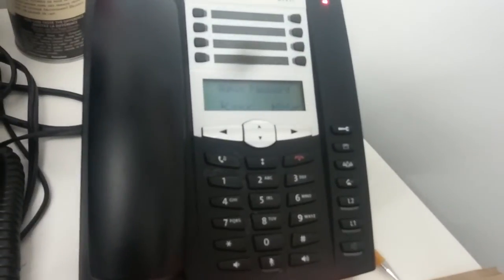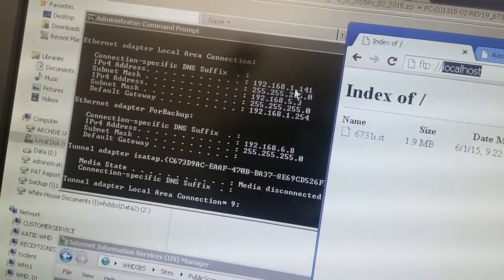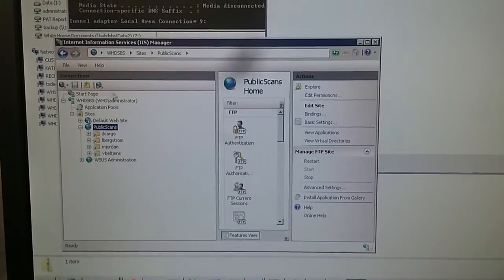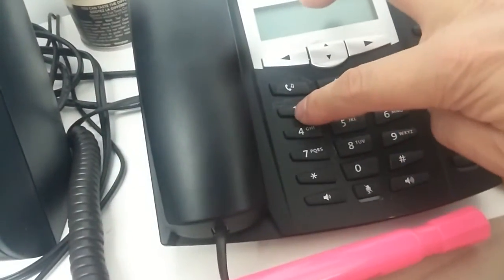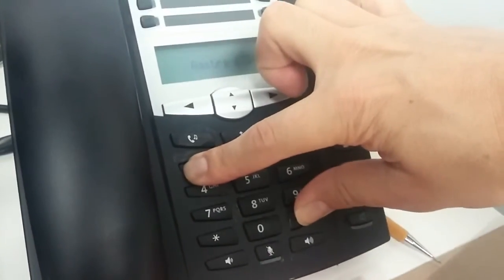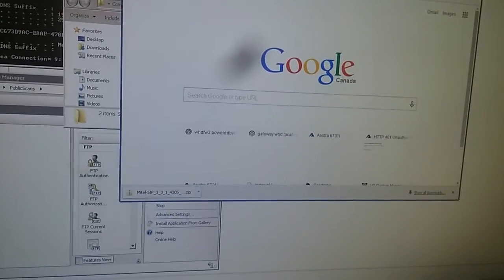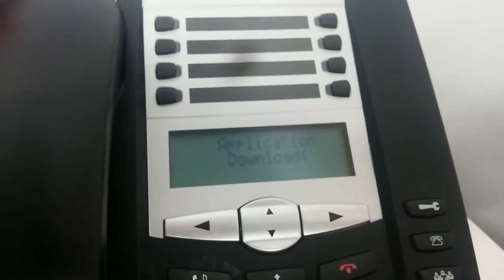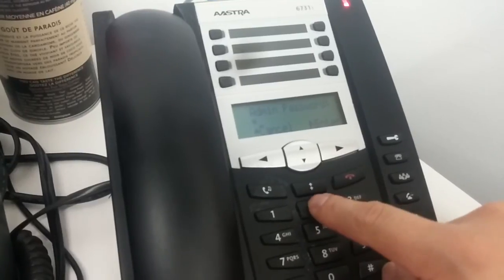How to reset admin password in AAstra 6731i ip phone